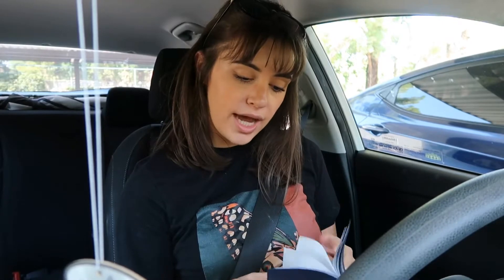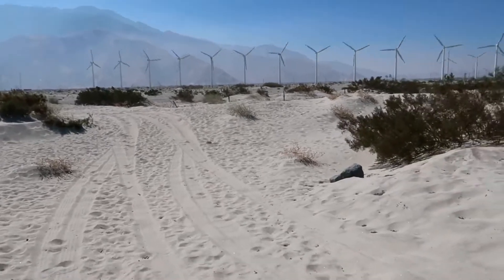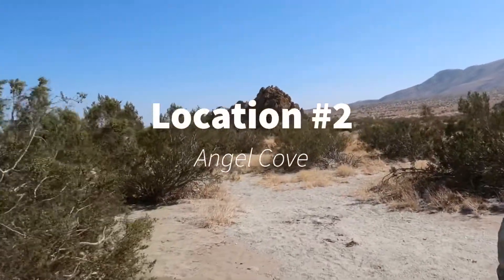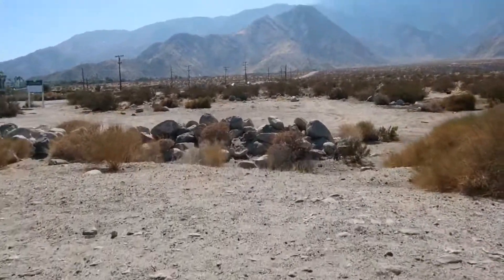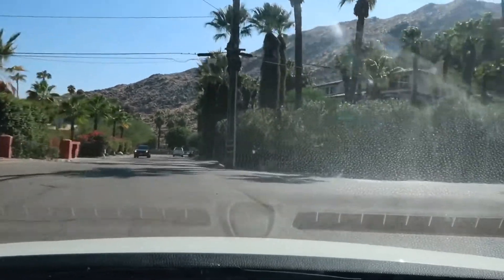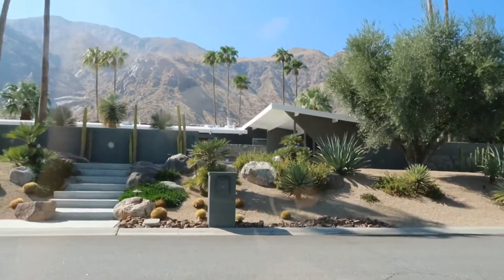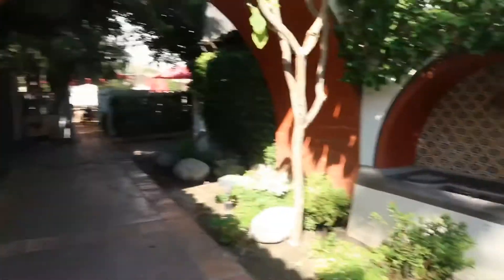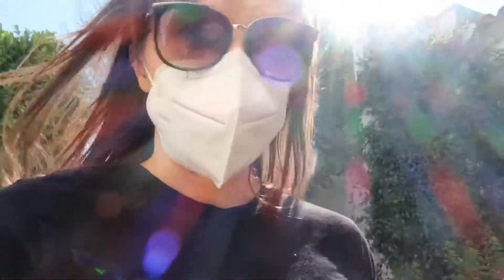8 Photoshoot Spots in Palm Springs: instagram worthy & addresses to locations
In today’s video, I take you around to 8 of my favorite Photoshoot locations in Palm Springs. Whether you’re just looking for instagram photos are you’re a photographer looking for new spots to shoot, these locations are going to serve you well!

- Location details -
  1. Windmills: Palm Springs North Station Amtrak
  2. Angel Cove: Latitude (33.8695) Longitude (-116.5771) on Highway 111 towards PS
  3. Tram Road: 2901 N Palm Canyon Dr, Palm Springs, CA
  4. Vista Las Palmas: (a good entry point on W Mountain View Pl) Latitude (33.8346) Longitude (-116.5490)
  5. La Plaza: La Plaza, Palm Springs, CA
  6. The Saguaro Hotel: 1800 E Palm Canyon Dr, Palm Springs, CA
  7. Flooring Innovations: 1050 N Palm Canyon Dr, Palm Springs, CA
  8. Moorten Botanical Garden: 1701 S Palm Canyon Dr, Palm Springs, CA ( moortenbotanicalgarden.com )

If you have any video ideas, or anything you want to see on my channel, leave it in the comments!

☆ featured products ☆

revlon one step
origin’s renewal serum
ring light
l’oreal lash paradise mascara
airpod pro case

~ YouTube essentials
my camera
macbook pro
lacie hard drive